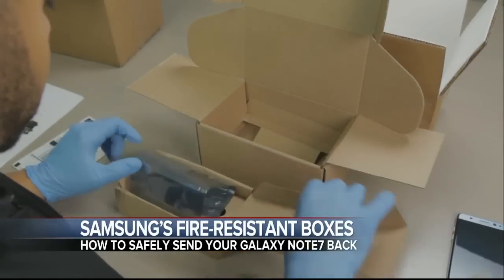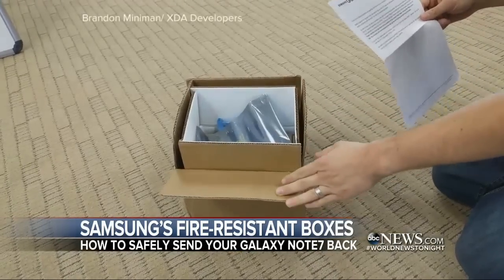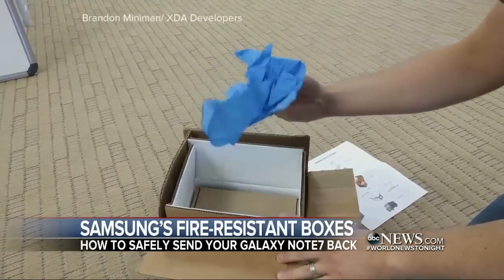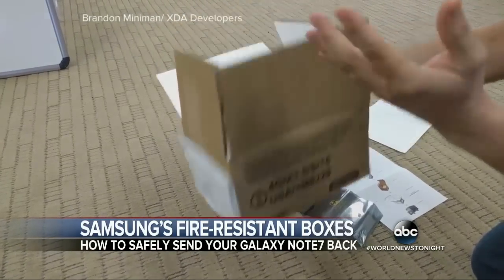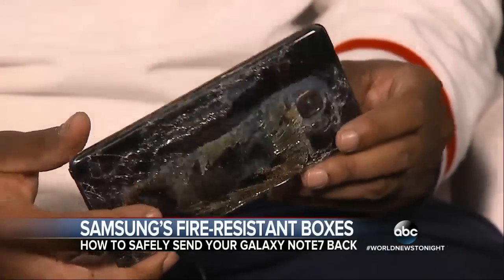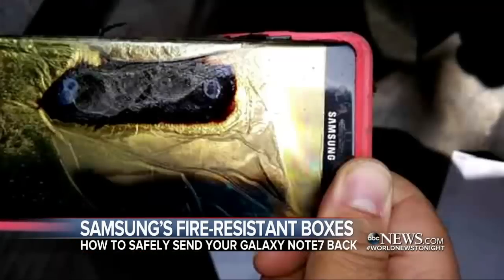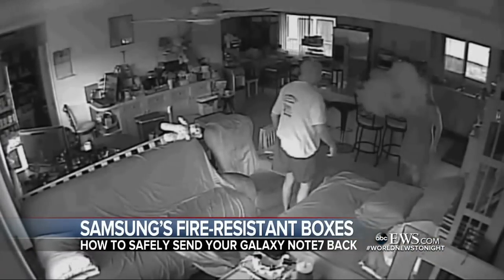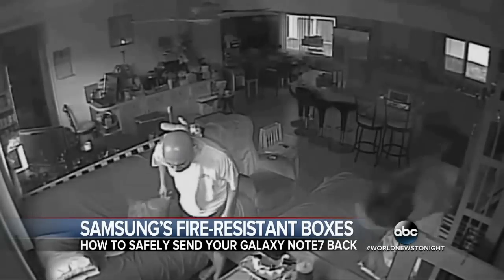Samsung Sends Fire-Resistant Packages to Turn In Note7s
Customers are being sent prepaid fire-resistant return kits because the phones are now considered fire hazards.